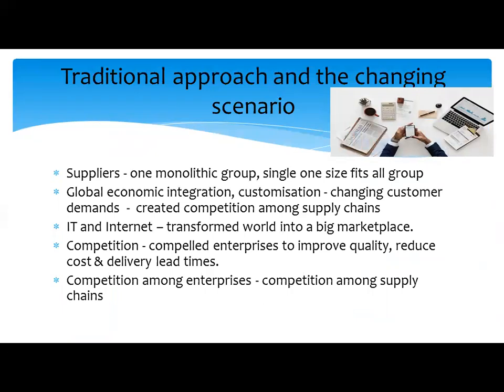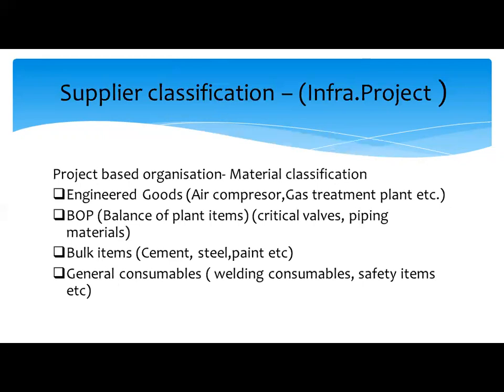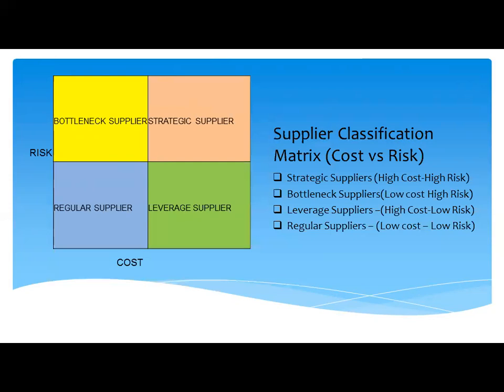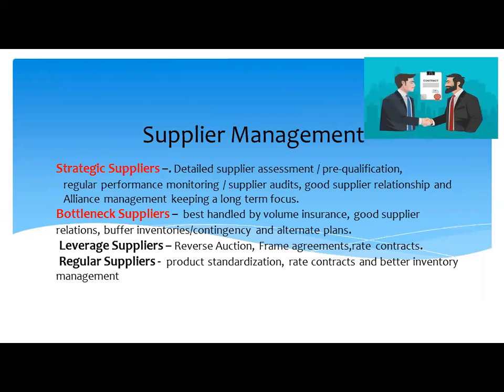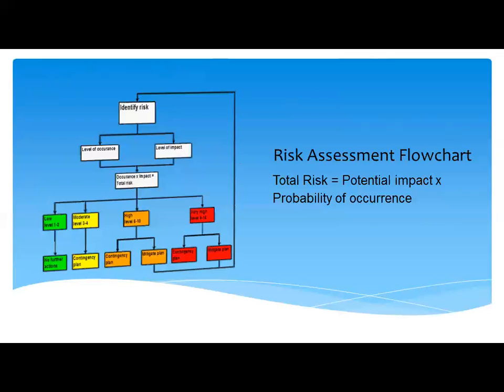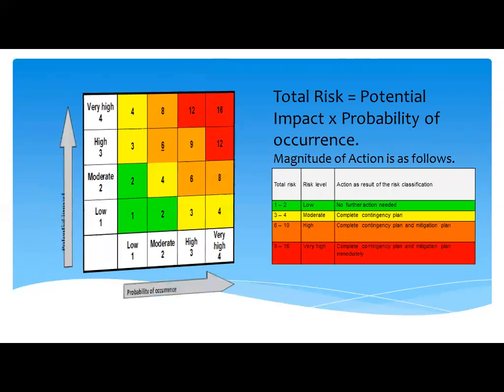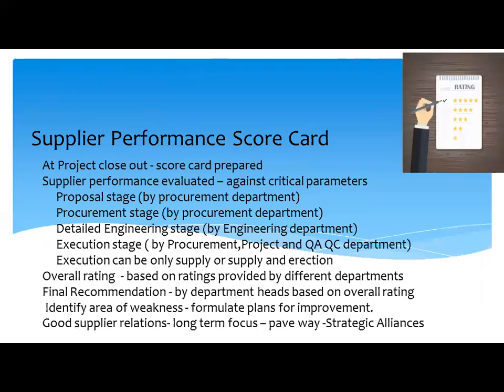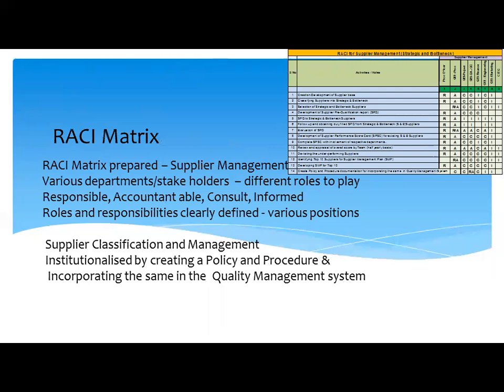27 September 2025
Supplier Classification